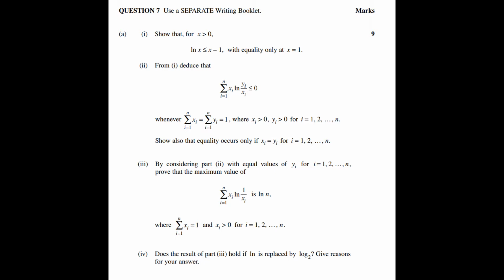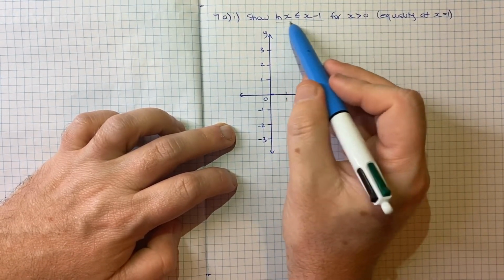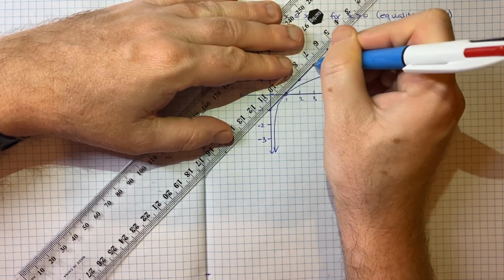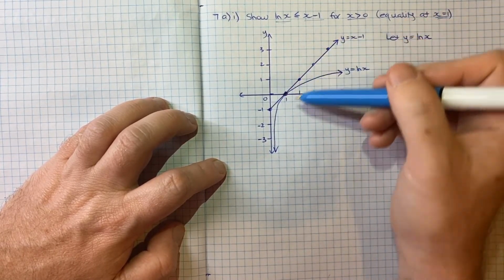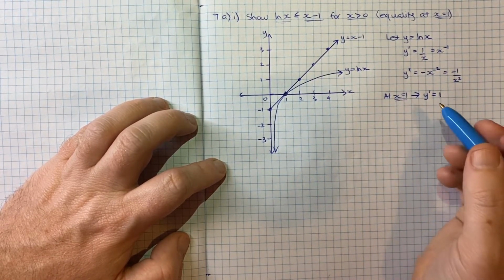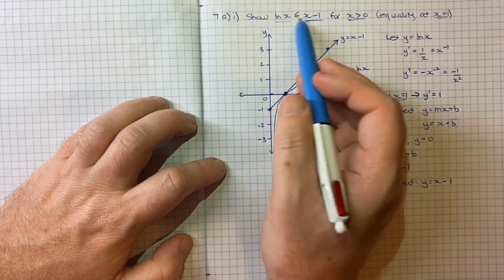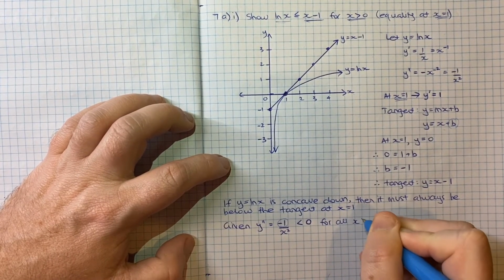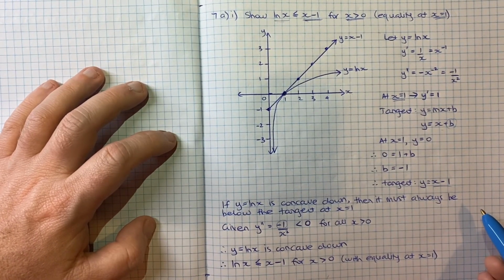How to answer Q7 a) i) of the 2000 HSC Mathematics Extension 2 exam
This is question 7 a) i) of the 2000 HSC Mathematics Extension 2 exam, which asks us to show that ln(x) ≤ x - 1 for x greater than 0, with equality only at x = 1